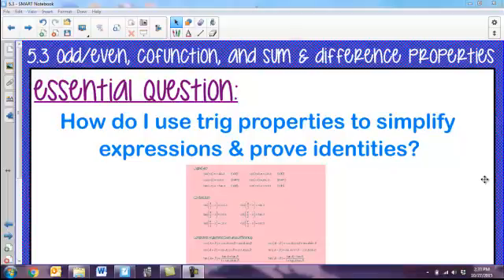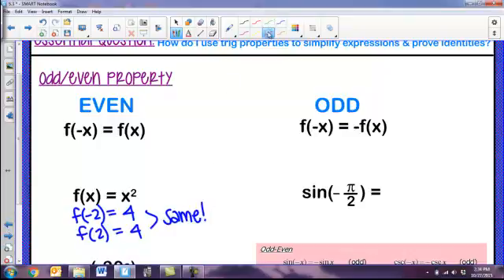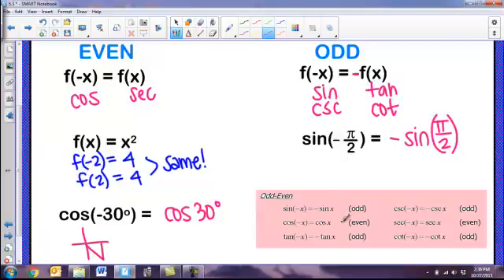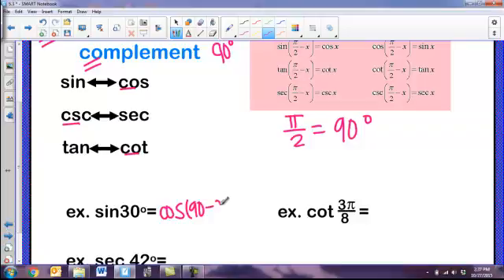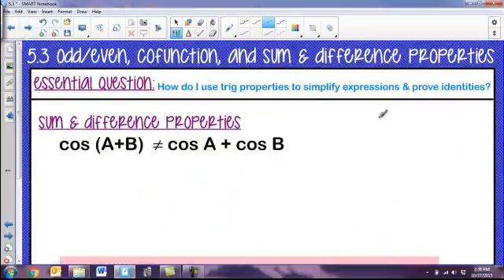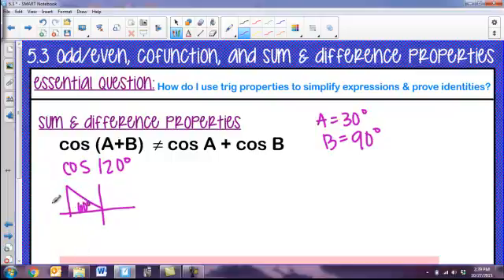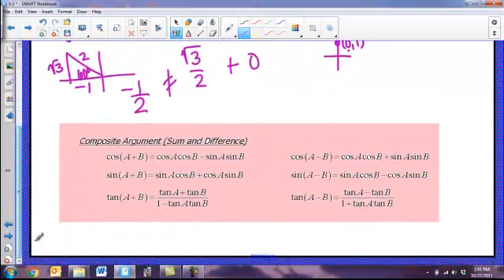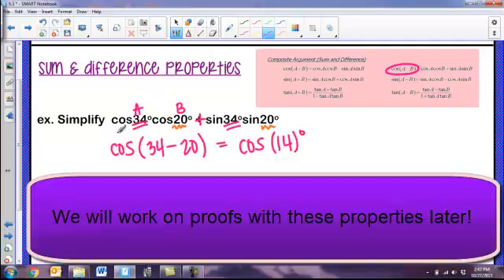4.3 Sum & Difference and Other Trig Properties